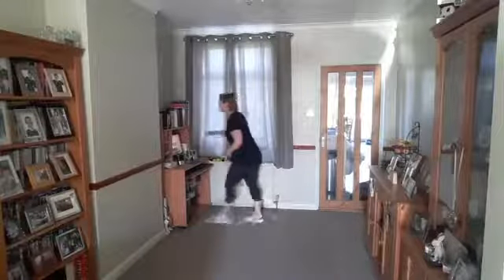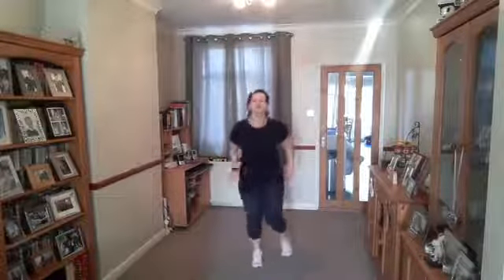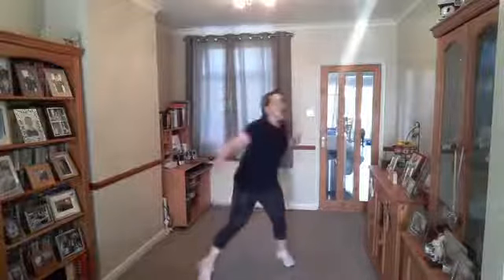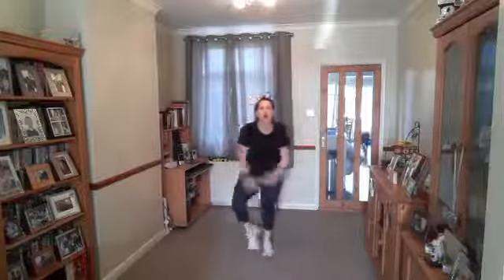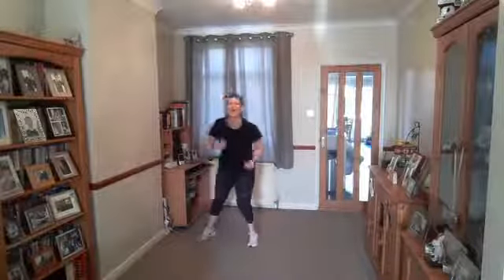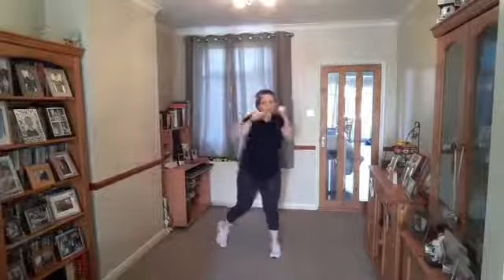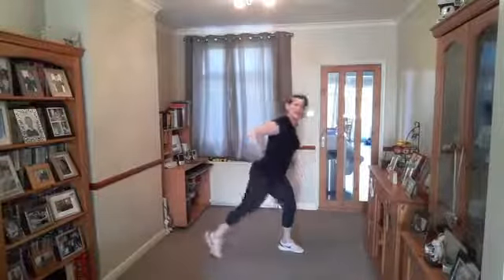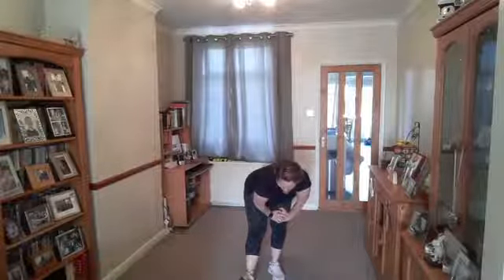Kick Aerobics - 24-04-2020 - Shelley